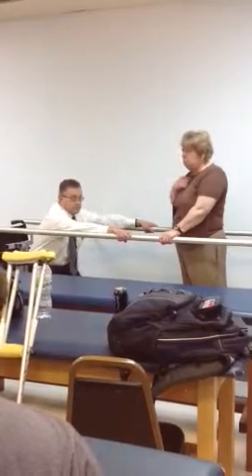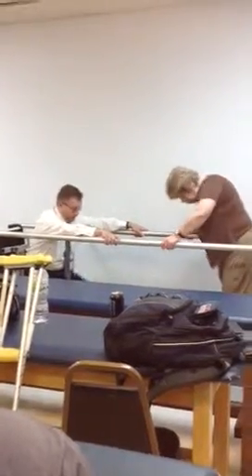W/C to Standing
Caution if you have motion sickness